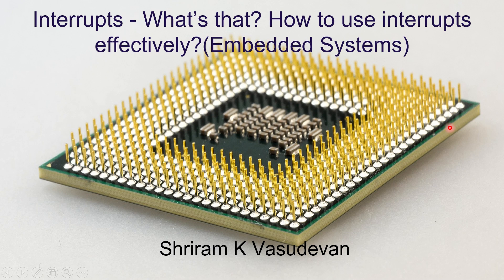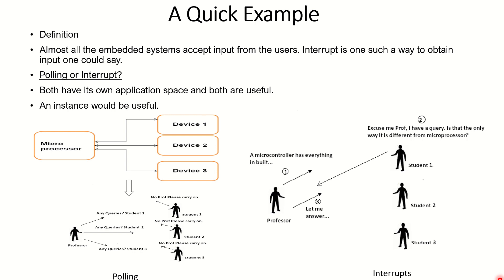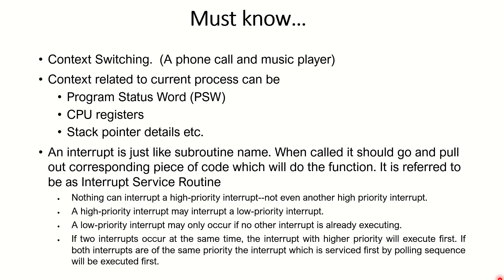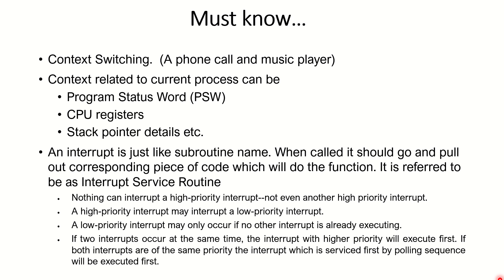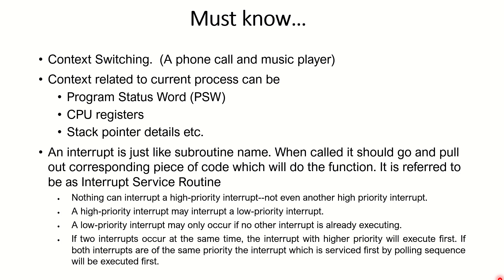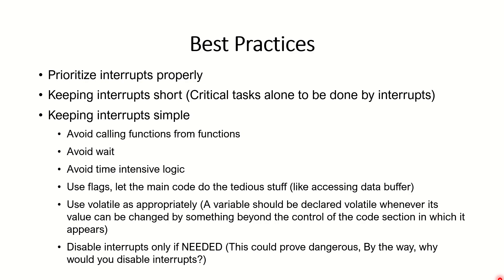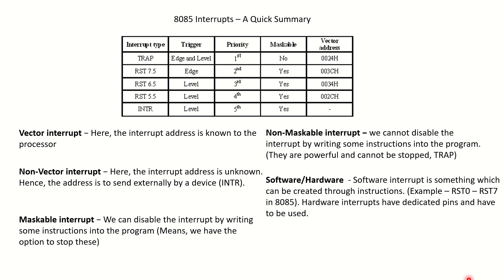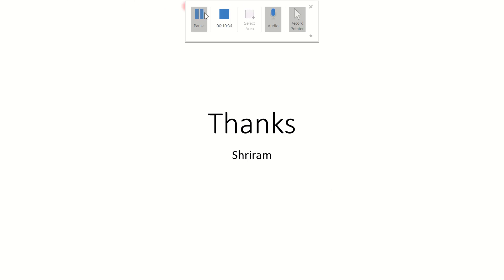Interrupts in Embedded Programming - Best Practices and More.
Here, we can understand clearly what the Interrupts in embedded programming are all about and how can someone use it. Also, we discuss the best practices.